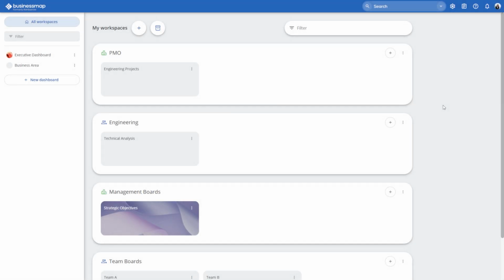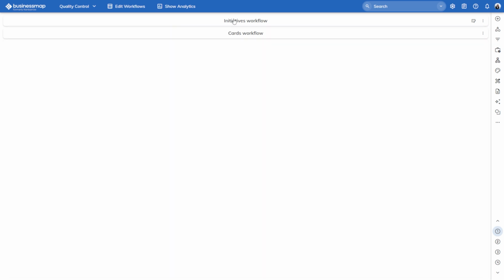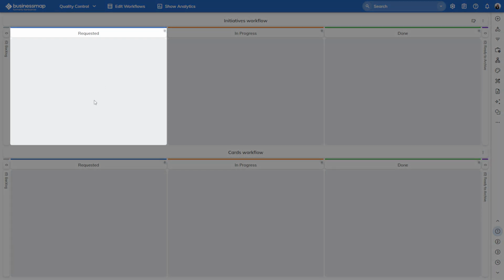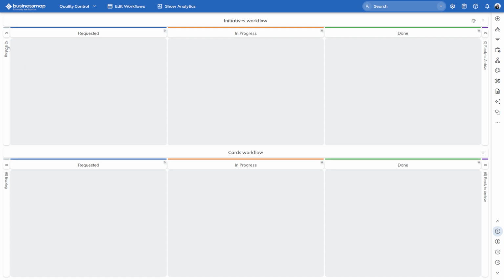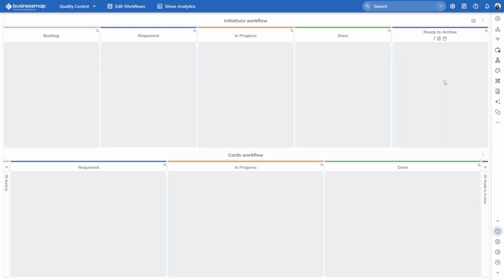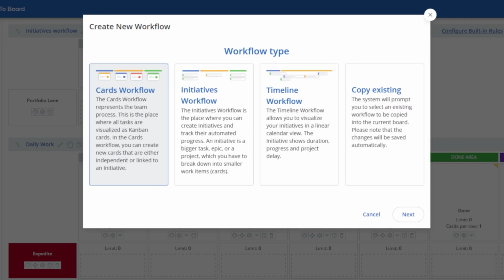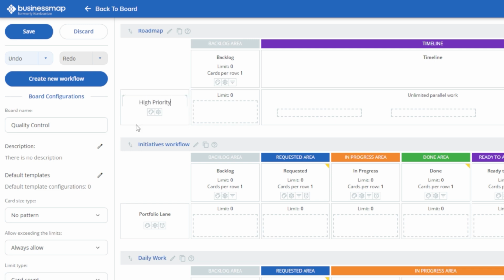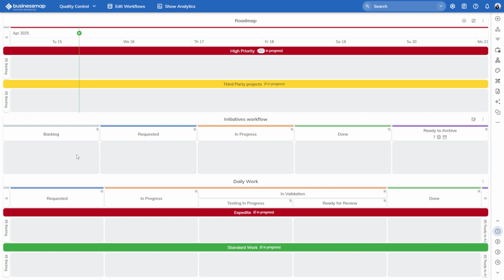Get Started with Board and Workflows | Businessmap Onboarding Tutorials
In this onboarding tutorial, learn how to get started with Boards and Workflows in Businessmap—the core structure for visualizing team processes. We guide you through creating a new board within a Team Workspace, explain how boards are used to reflect ongoing team workflows (not just individual projects), and walk through the key components of a standard board setup.

You’ll get a clear overview of the Initiatives and Cards Workflow, as well as sections like Backlog and Ready to Archive. We’ll show you how to configure workflows with custom columns, subcolumns, and swimlanes, and how to use the Edit Workflows feature to tailor each board to your team’s needs.

Additionally, we introduce the Timeline Workflow—ideal for planning and tracking projects in a calendar-based view—and demonstrate how to configure swimlanes and tracks within it. You’ll also see how to copy existing workflows from other boards to speed up your setup process.

What’s Included:
✅ How to add a board to a Team Workspace
✅ Overview of the Initiatives and Cards Workflow
✅ Explanation of standard board sections: Backlog and Ready to Archive
✅ How to access and use the Edit Workflows feature
✅ Adding columns, subcolumns, and multiple workflows
✅ Introduction to Timeline Workflows and how to configure them
✅ Using swimlanes and tracks in a timeline view
✅ How to copy workflows from existing boards

Follow along to structure and customize your boards for optimal team performance in Businessmap.